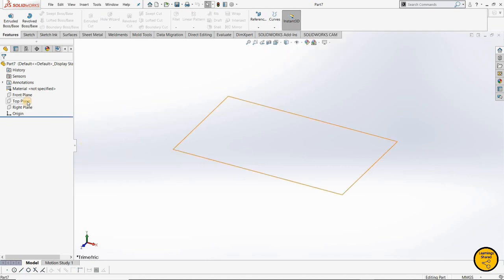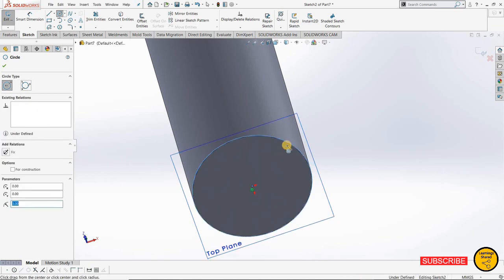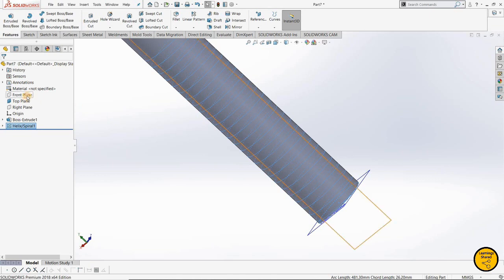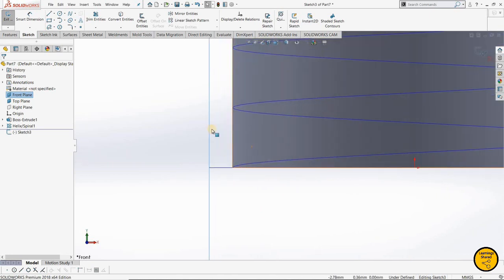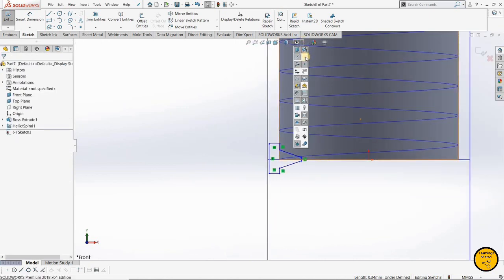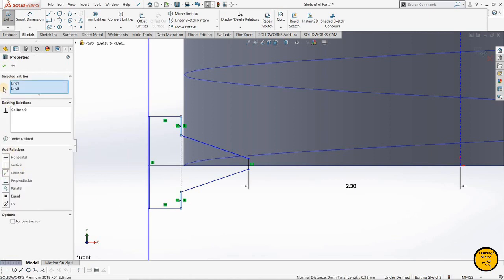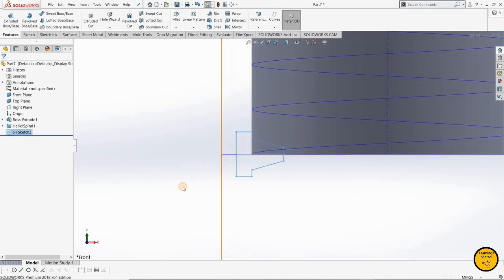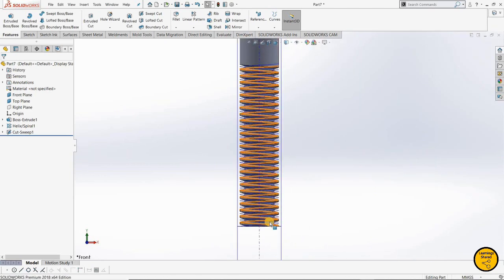Thread Creation in Solid Works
Lesson for beginners on how to create an external or internal thread.